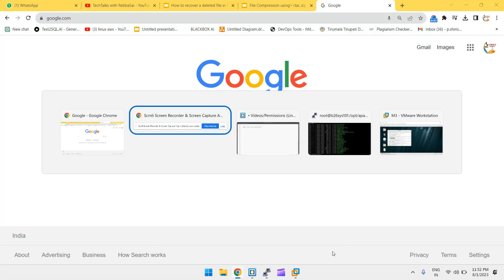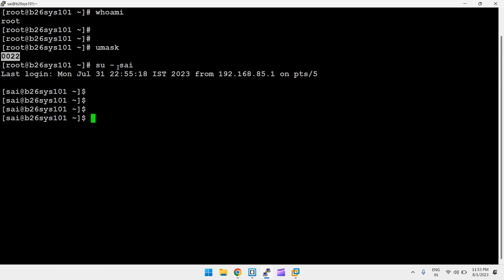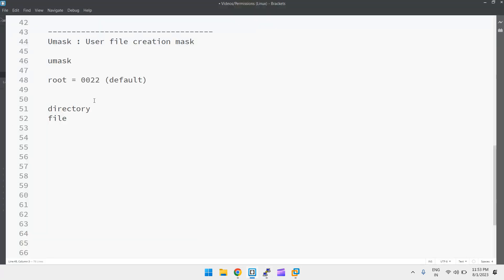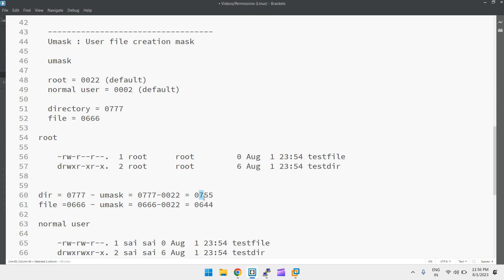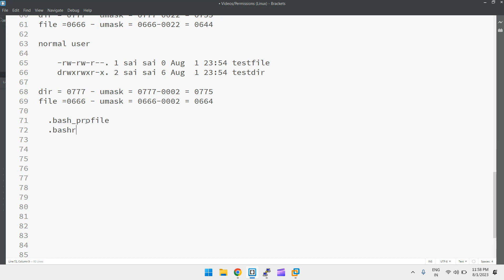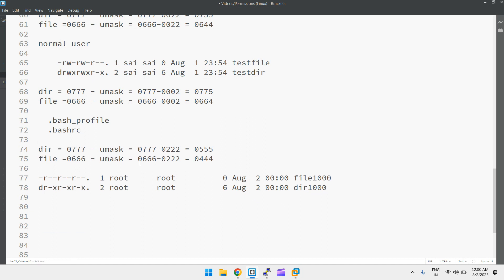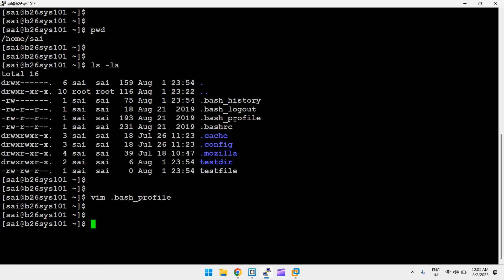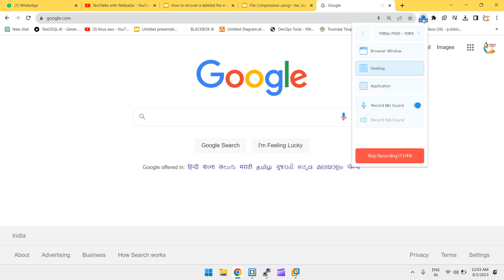How to change default file permissions in Linux?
umask with full details.